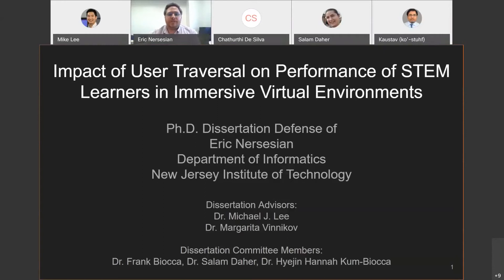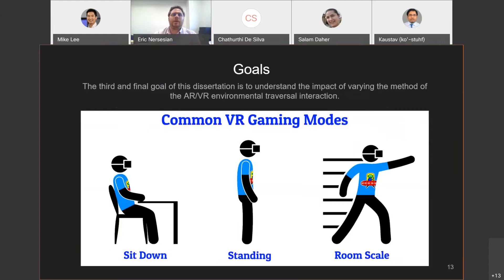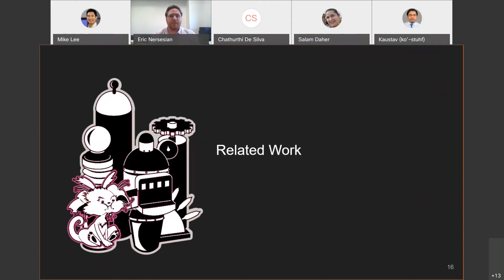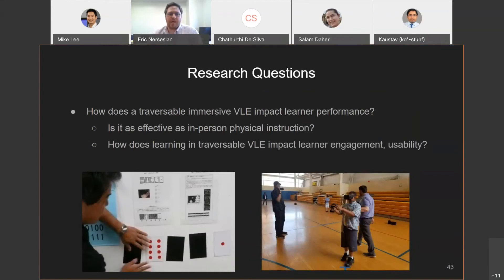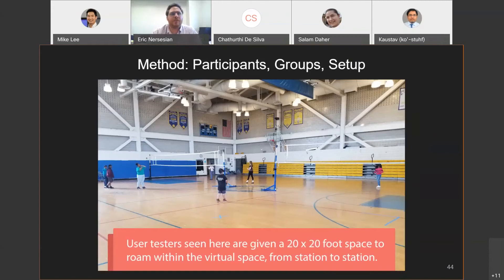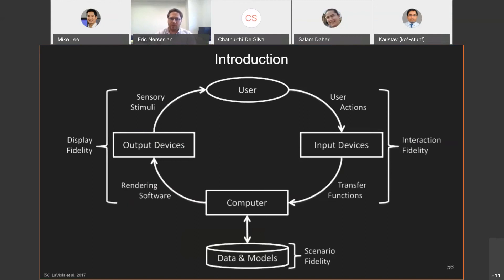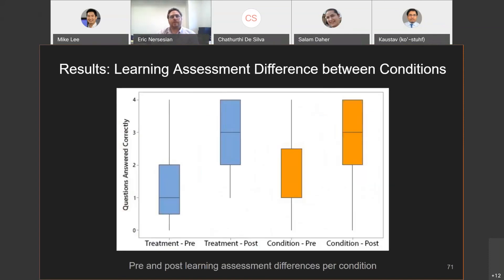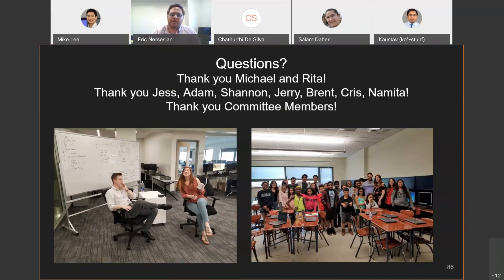PhD Dissertation Defense - Impact of Traversal on Learner Performance in Virtual Environments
54:49-59:09 The slides shown in the video during 54-59 minutes have a typo in them. It should be treatment vs. control, not treatment vs. condition. Please make note during those times that I am comparing the results of treatment vs control in those slides.